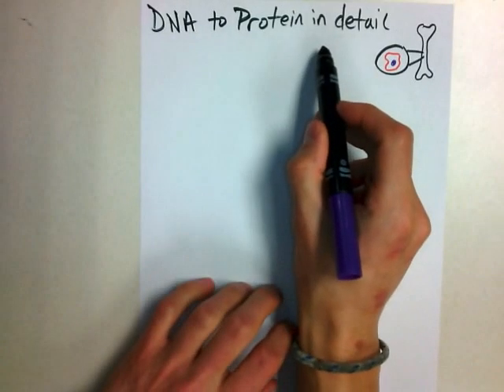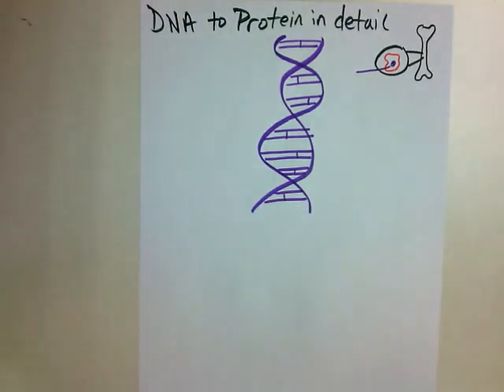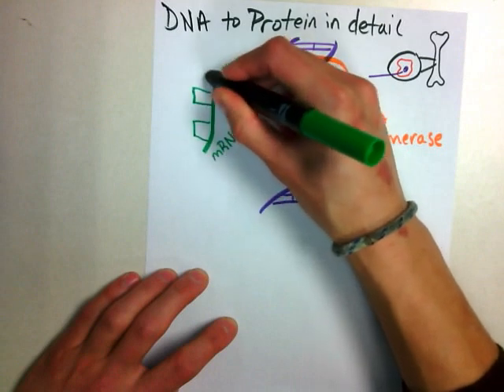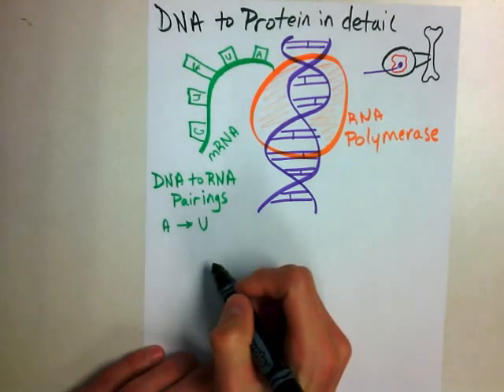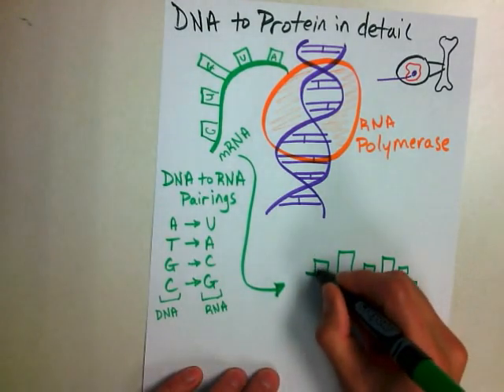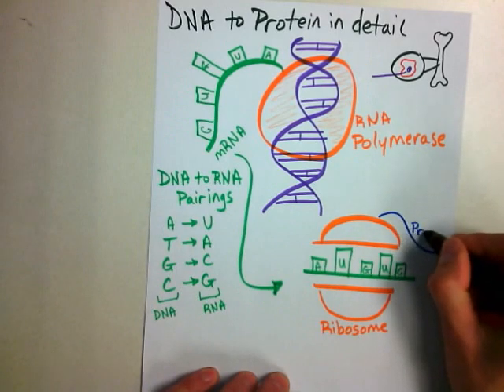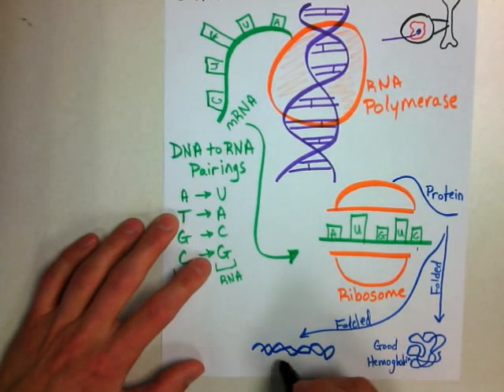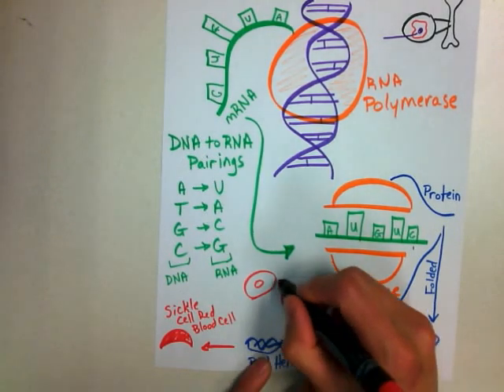DNA to Protein in detail